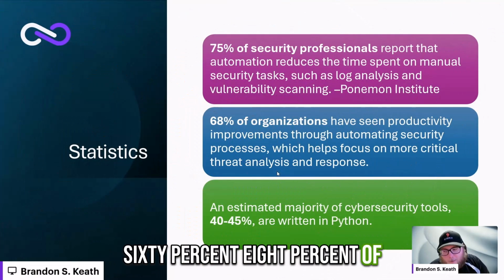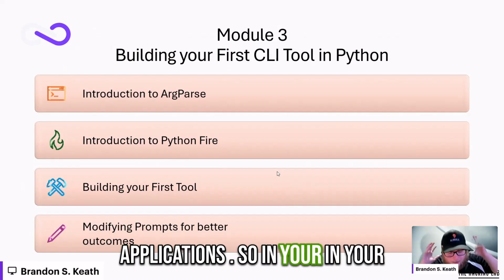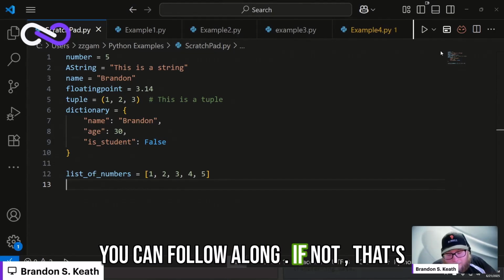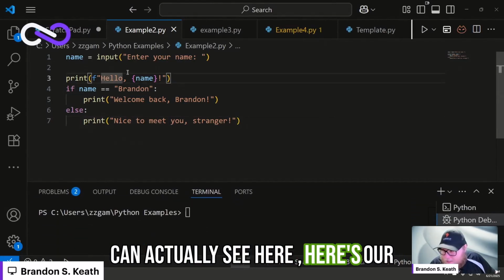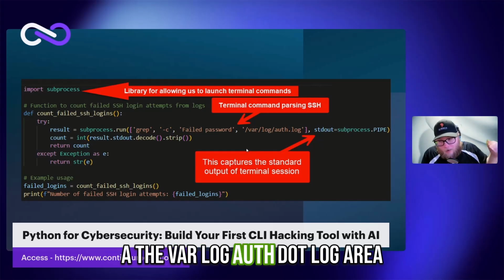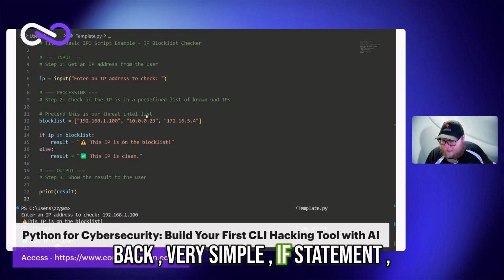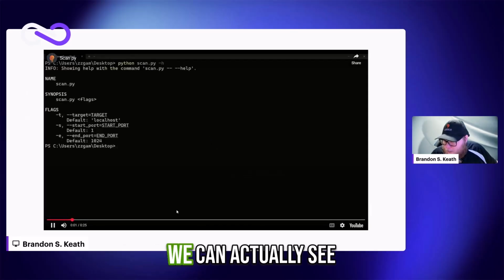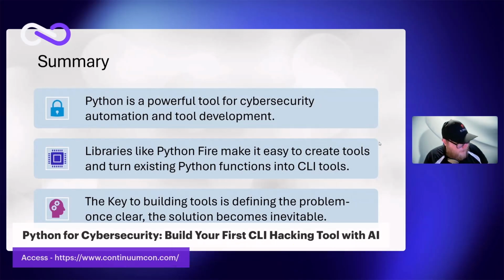TheHackingLab Python CLI Workshop Continuumcon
🔥 Build Your First Python Hacking Tool with AI — Pay What You Want Workshop! 🔥|
Instructor: Brandon S. Keath
Ready to level up your cybersecurity skills? In this hands-on workshop from ContinuumCon, you’ll build your very own Python-based CLI hacking tool — and learn how to use AI to speed up development like a pro.

👨‍💻 Perfect for:

    Cybersecurity beginners looking for real-world skills

    Red Teamers and Blue Teamers who want to automate tasks

    Developers and hackers interested in AI-assisted tooling

🎯 What You’ll Get:
✅ A fully functional CLI tool you build from scratch
✅ AI workflows to generate and improve cybersecurity code
✅ Code walkthroughs, labs, and templates
✅ Lifetime access to the workshop and downloads

🧠 No prior AI or advanced Python knowledge required. Just bring your curiosity and let’s build something awesome.

💬 Drop a comment if you have questions or share what tools you’d love to build next!